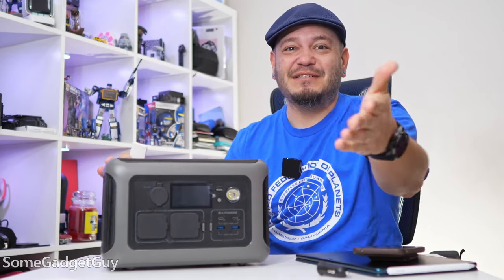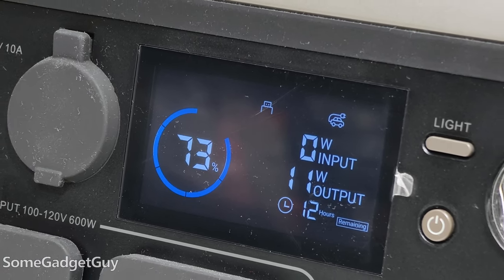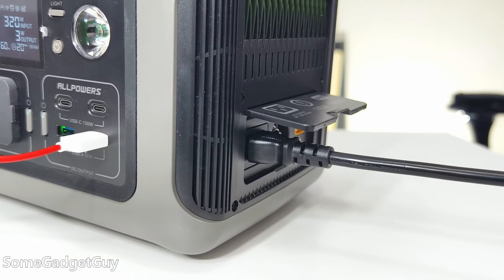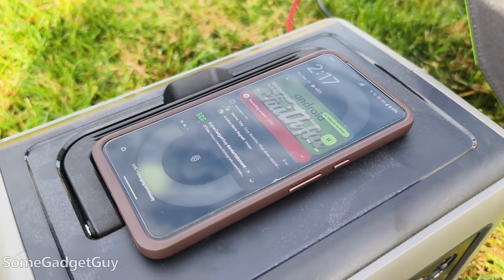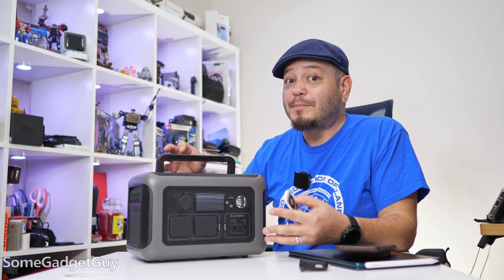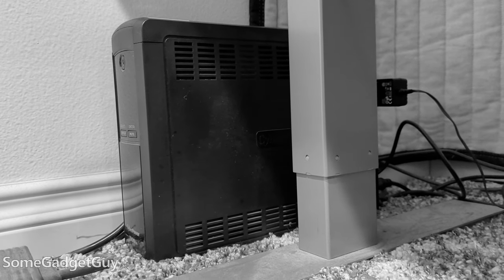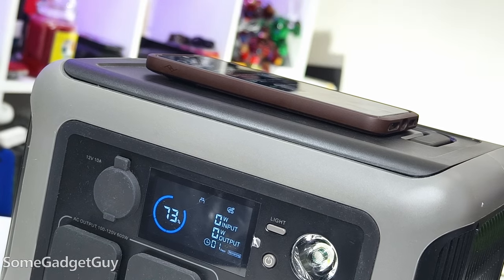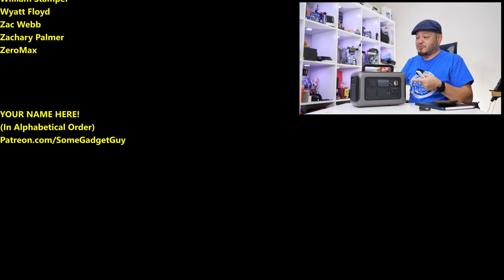ALLPOWERS R600 Solar Generator Review: Portable Power Preparedness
It's a small box with a bunch of batteries inside. Paired with a solar panel, it's a handy solution for charging your gadgets on all your adventures. Can it also pull double duty as a back up at home?
The climate is getting increasingly unpredictable. It's a REALLY good time to look at a power strategy!